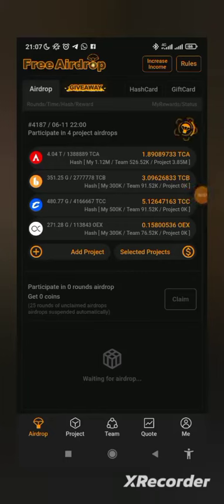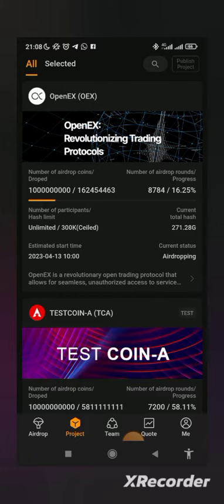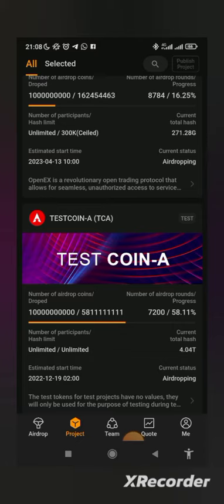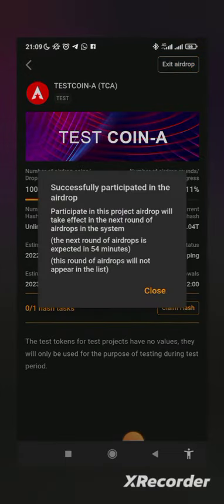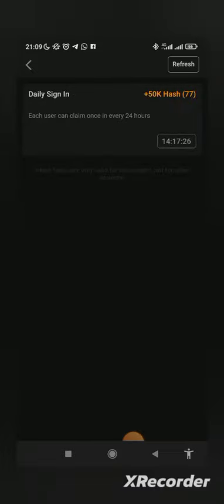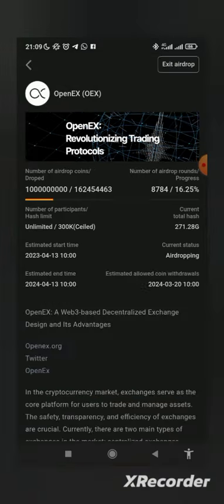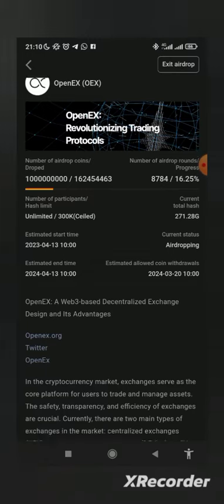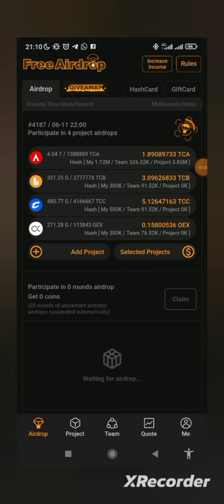Core Satoshi Airdrop Guide For beginners part 2: How to participate in Airdrop + mine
core eox airdrop mining satoshiapp miningapp freemining picoin pinetwork airdropminingapp freeairdrop$$$

🔥🔥Register and start airdrop🔥🔥

how to mine OEX at higher rate

other best mining apps
Omega Network Mining app
Bondex mining App
Code: HEMVK
Other links

Sign up and Mine meetcoin
Code: j6iRws3x
Satoshi mining app: open exchange airdrop

3. Avive mining app

4. CryptoGPT staking and mining app

5. Imota mining app
.download app and use this code: cmAX5lFR